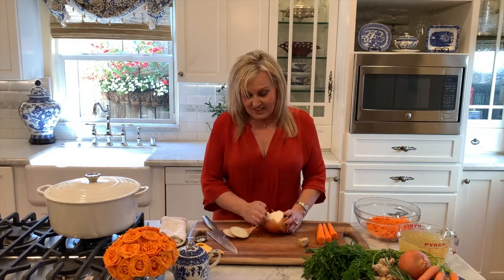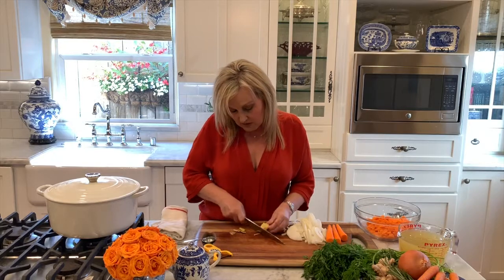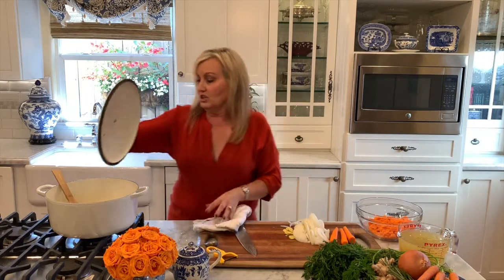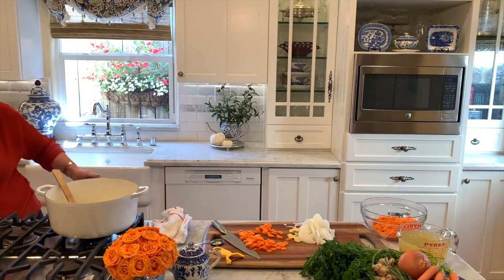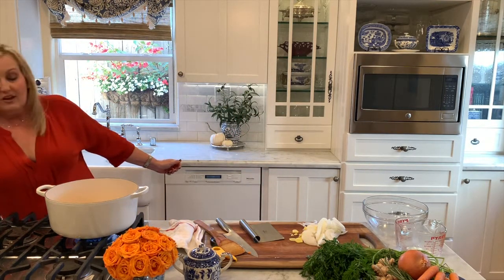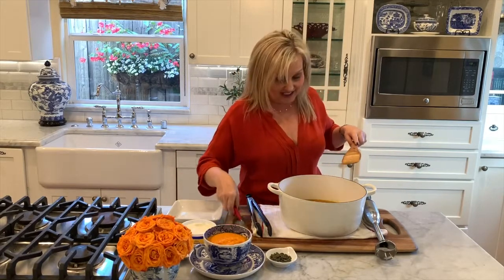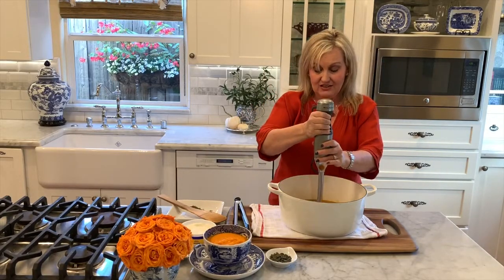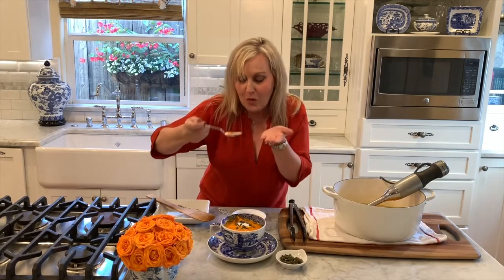Best Carrot Soup Recipe: Super Easy, 6 Ingredients!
My go-to Carrot Ginger Soup is such a winner! 6 ingredients: Carrots, Ginger, Onion, Chicken Broth, Rosemary and just a dash of sugar make for an aromatic and delicious soup for any time of year!
This carrot soup recipe is the best because it is so easy to make and it is absolutely delicious!

All-Clad Cooking Set
Lodge 12 Inch Cast Iron Skillet
Chef’s Knife
Bench Scraper
Sheet Pans
Hand-held Mixer
Muffin Tins
Kitchen Aid Mixer
Favorite Kitchen Towels
Olive Oil